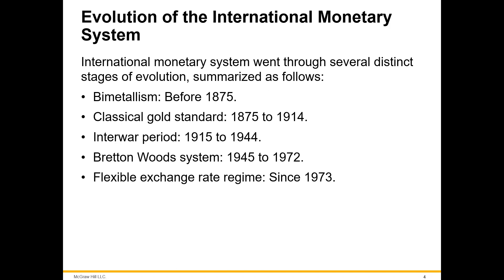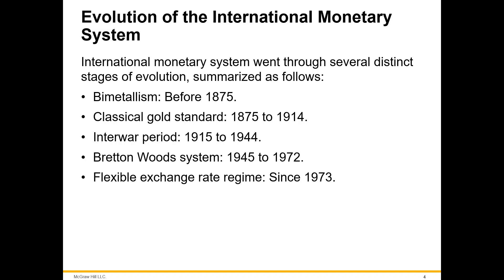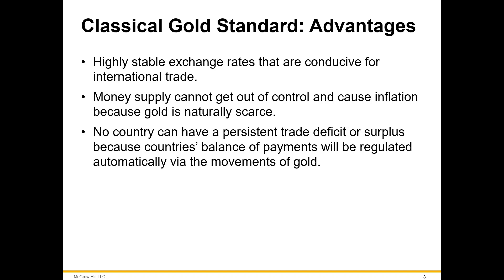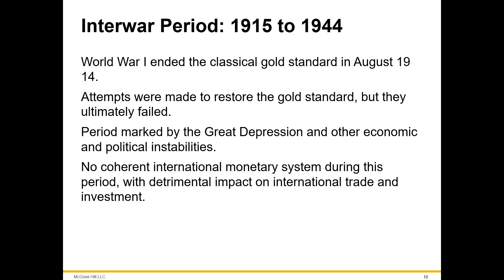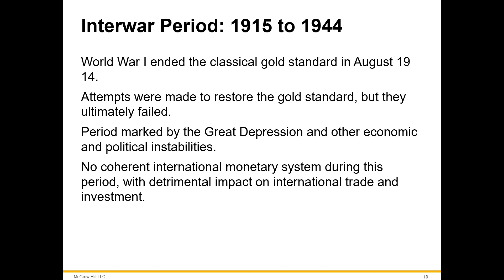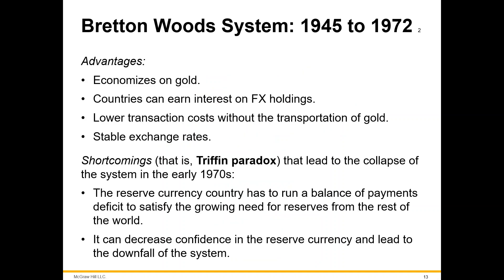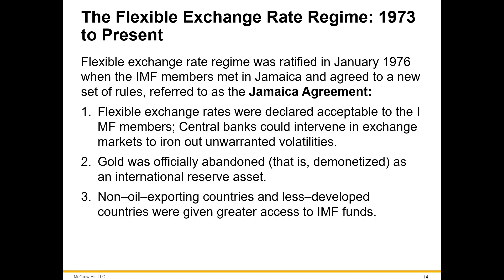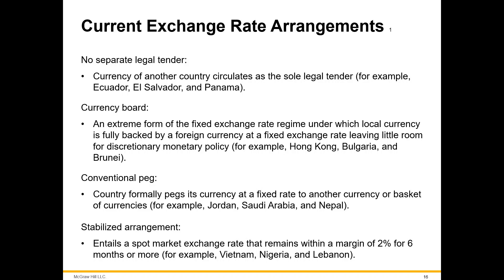International Monetary System Part I